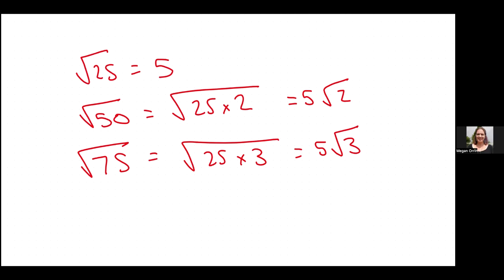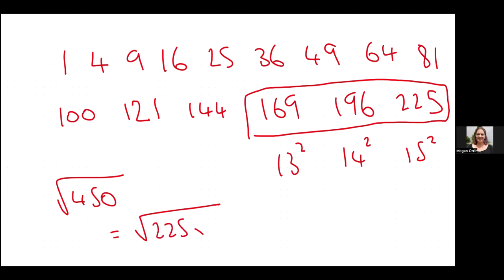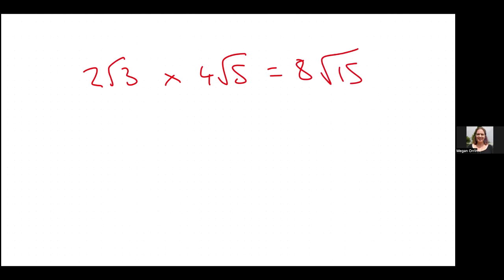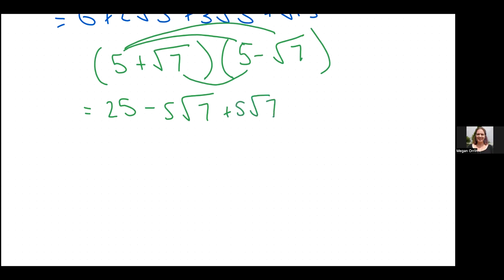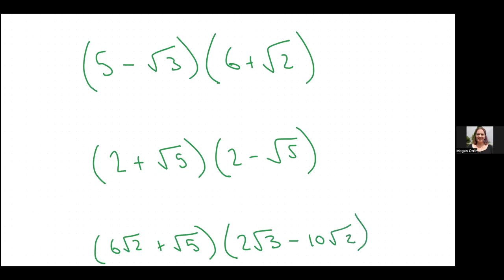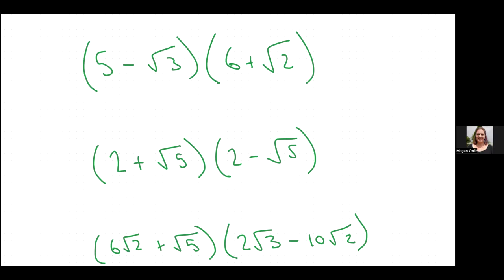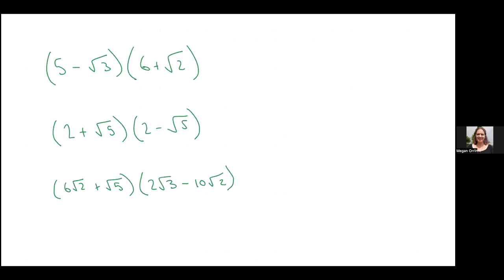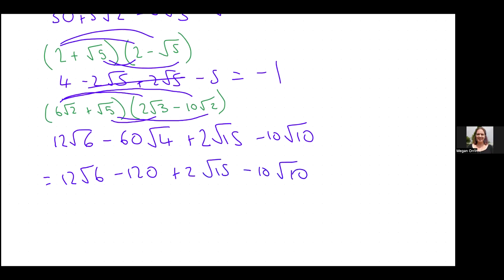Surds Part 2